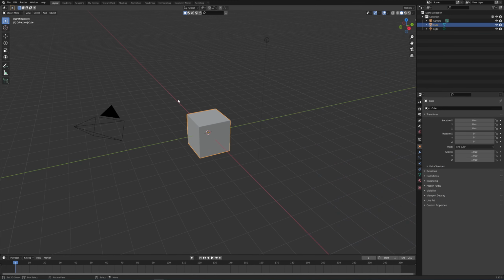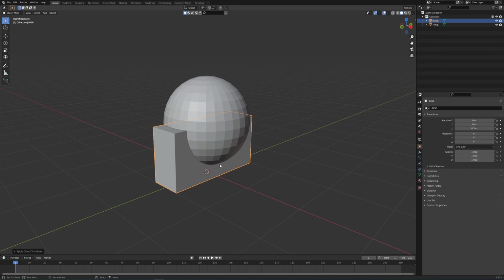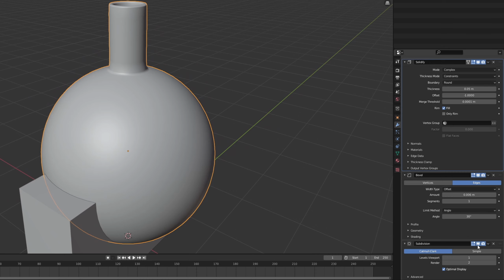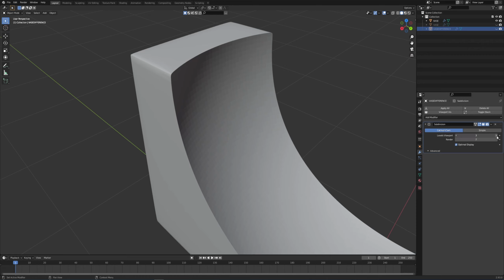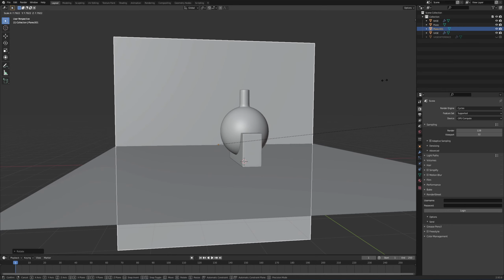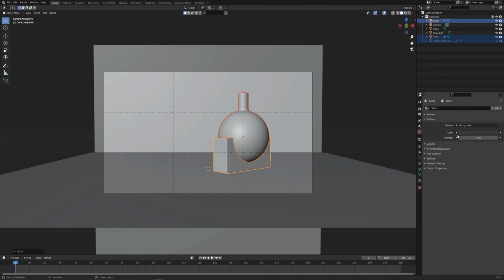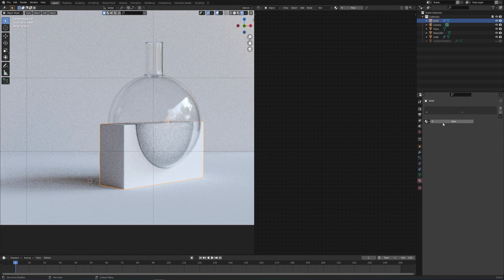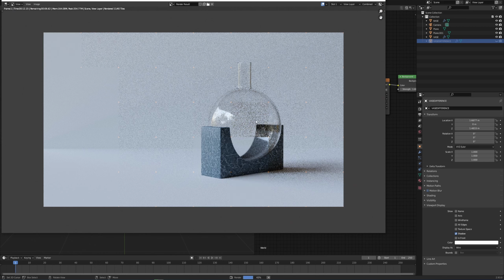BLENDER TASTY TUTORIAL: BOOLEAN VASE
Time stamps:
00:00 - 00:25 Intro
00:25 - 04:25 Vase and Pedestal Setup
04:25 - 06:14 Applying Boolean Cuts
06:14 - 08:36 Background and Camera Setup
08:36 - 09:08 Lighting Setup
09:08 - 11:40 Shader Setup
11:40 - 12:10 Test Render
12:10 - 12:41 Outro

SPECS:
2 NVIDIA RTX2080 Ti

EDITING:
DaVinci Resolve